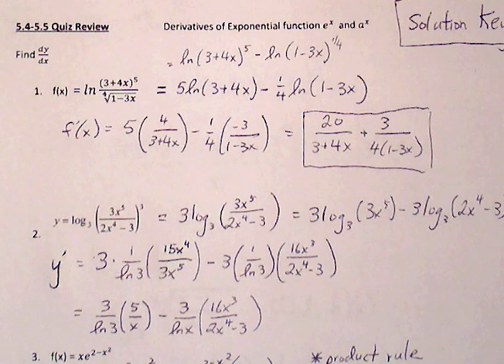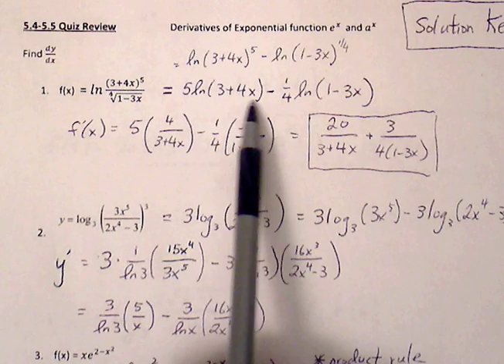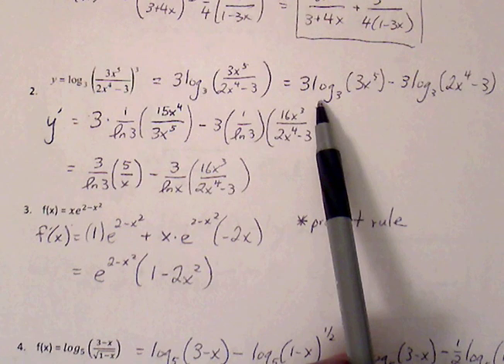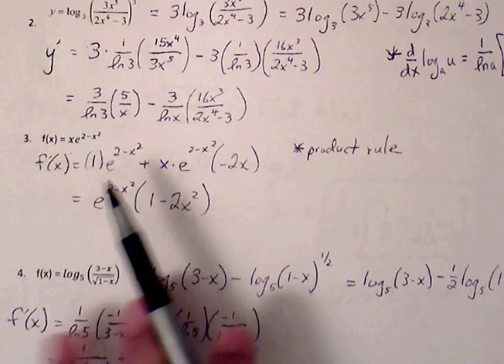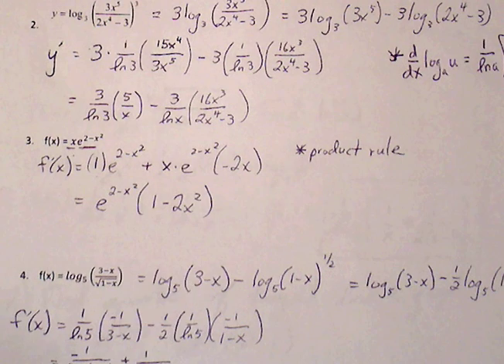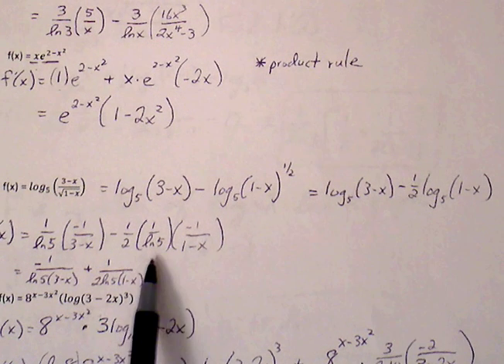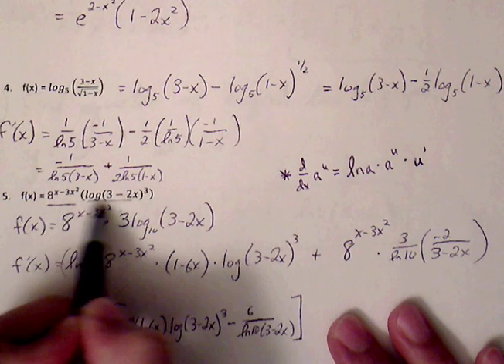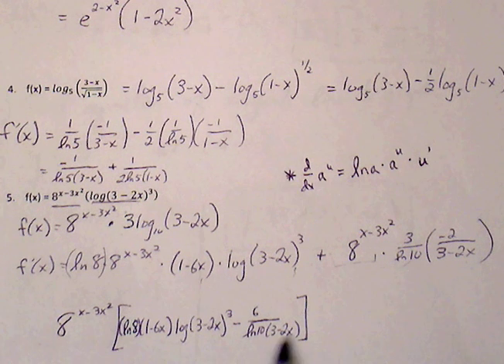AP Calculus Ch. 5.4 - 5.5 Quiz Review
Exponential function y = e^x        Function base a  y = a^x